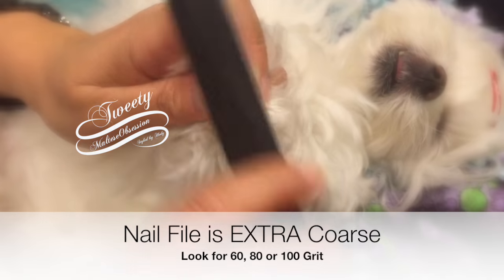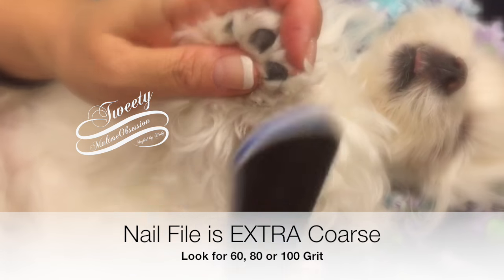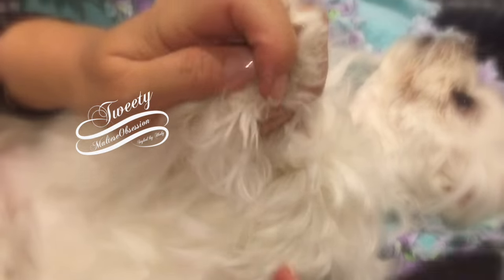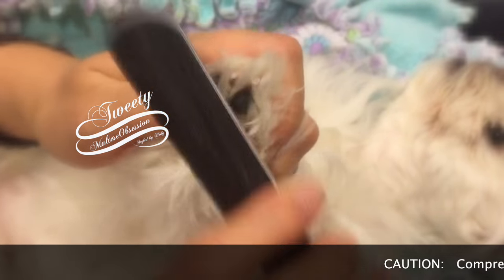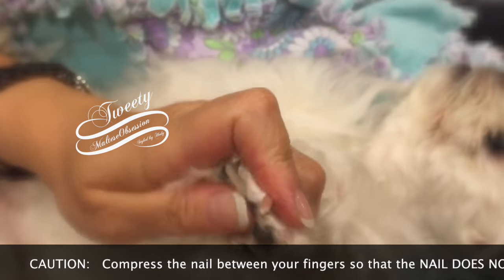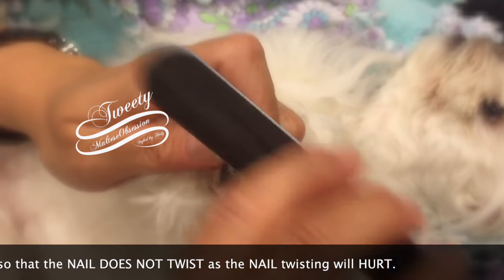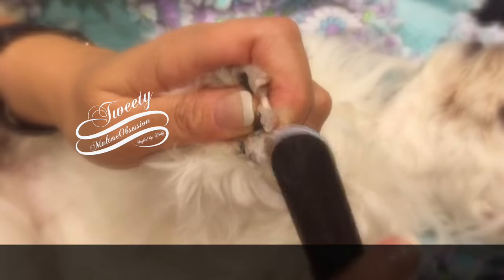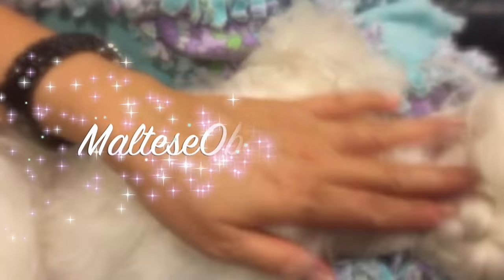LAP GROOMING: Using a Coarse Nail File to Shorten Tweety's Nails - Maltese Nail Filing말티즈미용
LAP GROOMING -- sorry about the quality == it was very late in the evening and we just shot it with my iphone as Tweety was relaxing on my lap **(^-^)**

We don't always feel the need to use the cat scissors or electric nail file.    Most evenings we can do our evening brush outs on our LAP and we can take a few swipes on their nail with an EXTRA COARSE NAIL file and take some good length off with a few to 10 gentle swipes!

We will source our nail filing supplies on our Maltese DOG BLOG

Groomer/Stylist:   MOH aka MOM
Music and Artistic Director:   MOE aka EM
Team Maltese:   Tweety, Cosette, Dolce and Pinky    aka Tweety the Sweety, Cosy Cosette, Dolce da Diva and Pinky the Stinky

Music/Artisitc Director:   Em